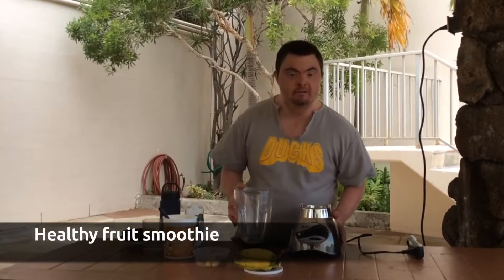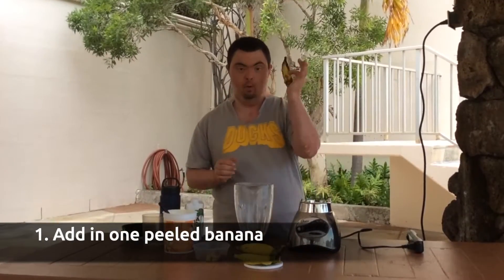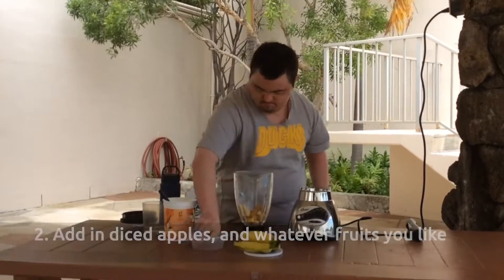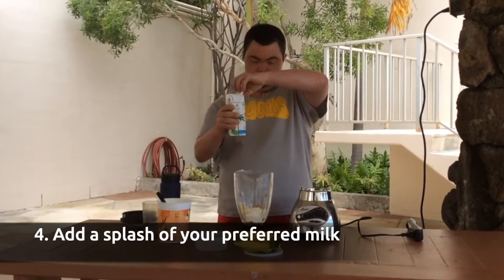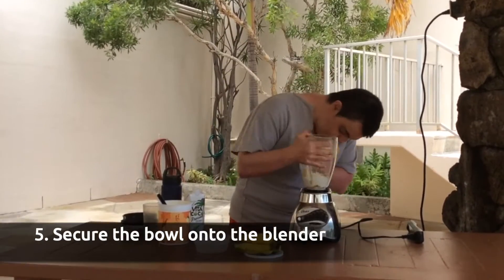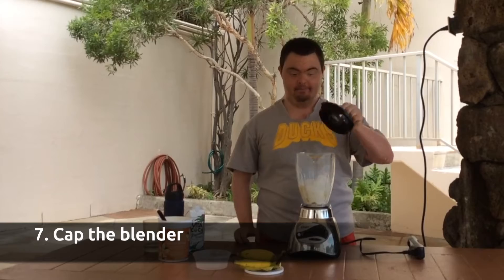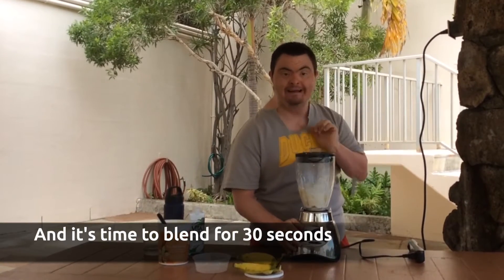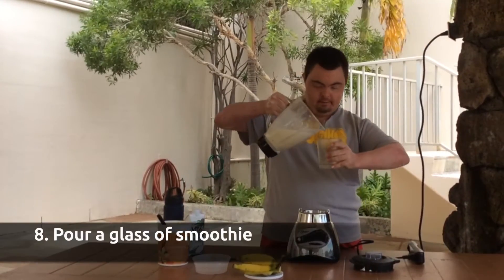Fit Foods: Healthy Smoothie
We hope you're having a great summer. What's a delicious way to beat the summer heat? Cooling off with a healthy fruit smoothie! Join Ryan as he shows us how he blends together this refreshing drink. Smoothies are an easy way to get in your daily serving of fruits and veggies.